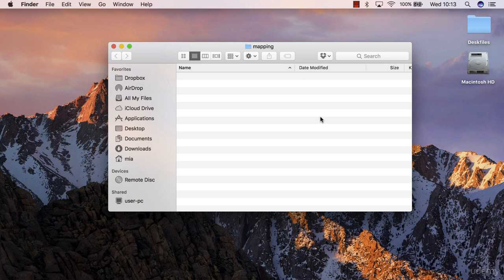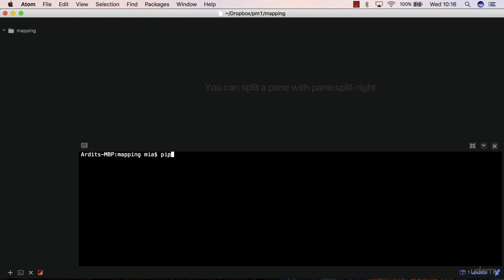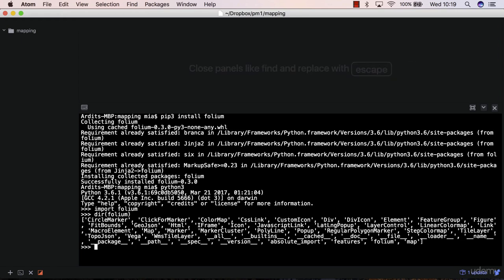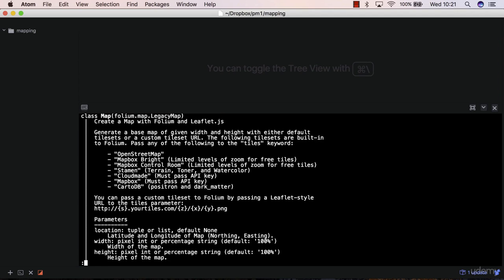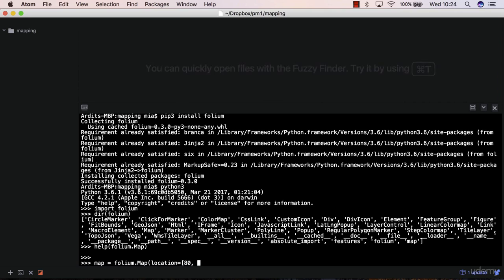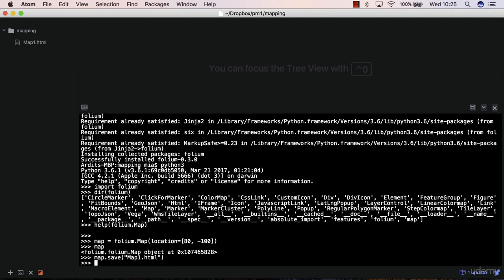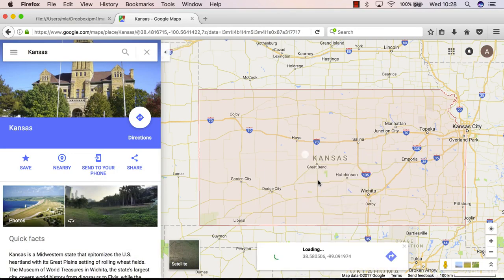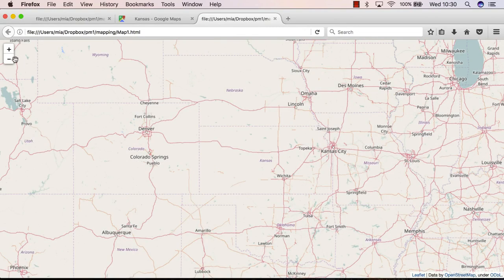How to create the Open Street Map OSM Basemap in python.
Open Street Map (OSM) is a popular open-source platform for creating and sharing geographic data. In this video, we'll show you how to create an OSM basemap in Python using the OSMnx library.

We'll start by explaining what an OSM basemap is and why it's useful for visualizing geographic data. You'll learn how to use the OSMnx library to download and extract map data from the OSM database, and how to create an interactive basemap in Python.

Next, we'll dive into the details of how to use OSMnx to customize your OSM basemap. You'll learn how to adjust the size and zoom level of your map, how to add markers and labels to your map, and how to customize the appearance of your map with different colors and styles.

We'll also provide real-world examples of how to use OSM basemaps in data visualization and analysis, including mapping bike routes, visualizing public transportation networks, and tracking the spread of diseases.

By the end of this video, you'll have a solid understanding of how to create and customize OSM basemaps in Python using the OSMnx library. Whether you're a beginner or an experienced data scientist, this video is a great way to improve your Python skills and unlock new possibilities for your projects.